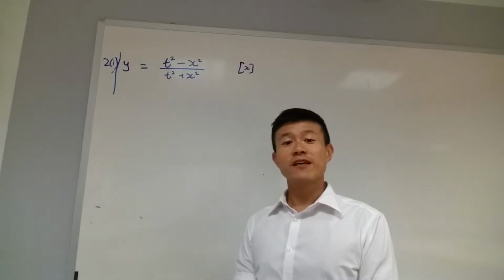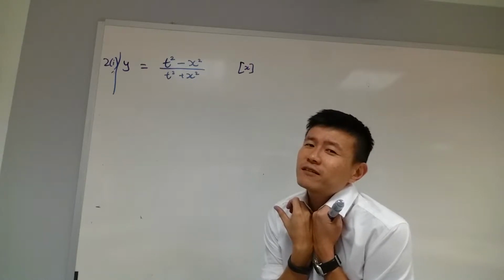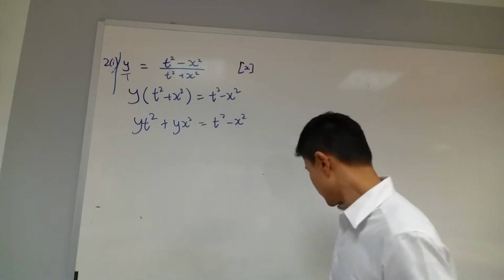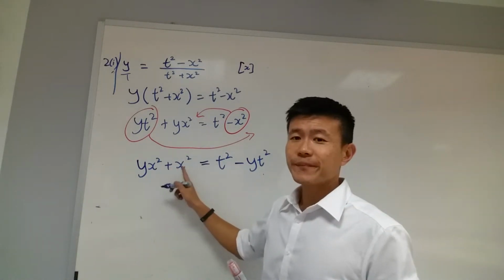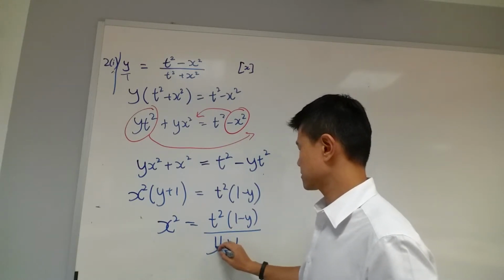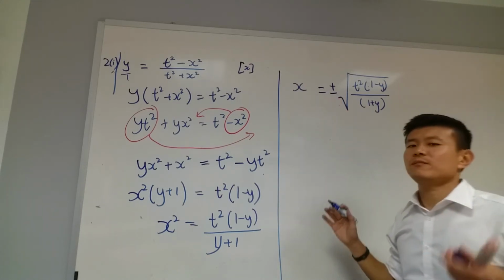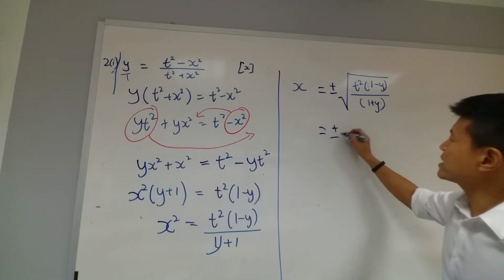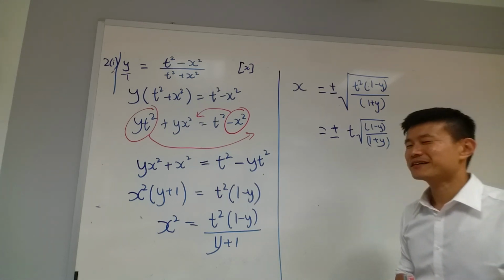Change of subject 2(i)